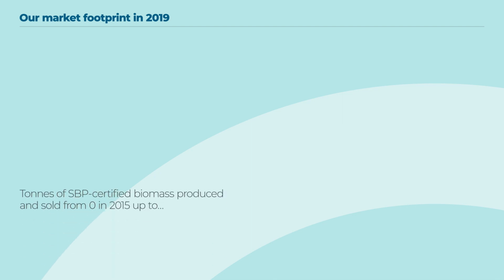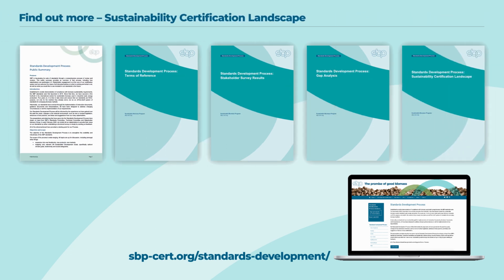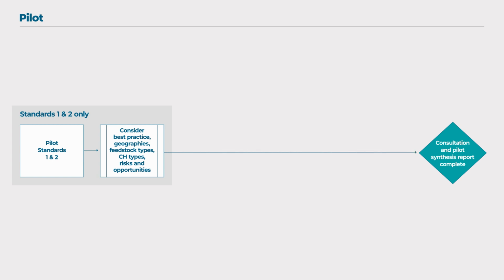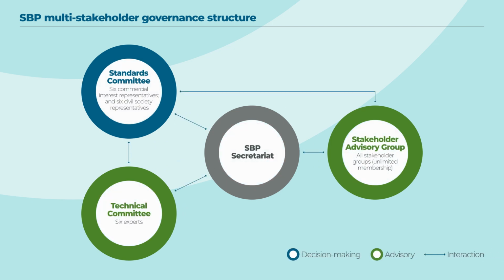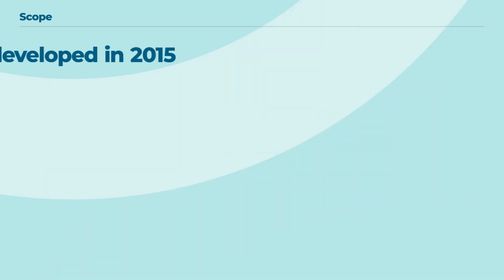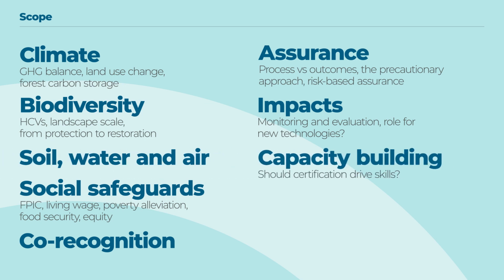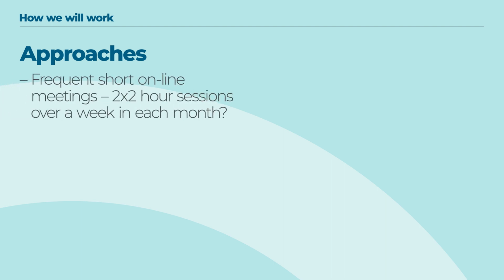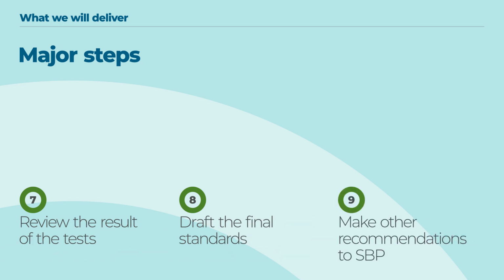SBP Standards Development Process Launch Webinar (presentation only), 20 May 2020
SBP officially launched its Standards Development Process via a webinar on 20 May 2020. This video is a recording of the presentation only, which gives an introduction to the Process, including details of how stakeholders can get involved.